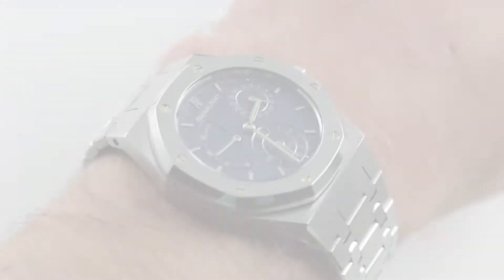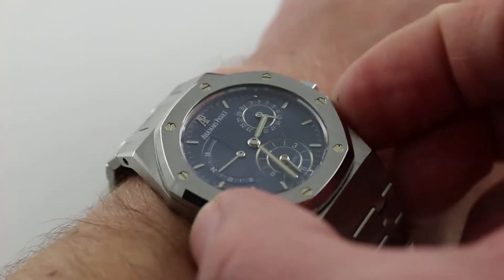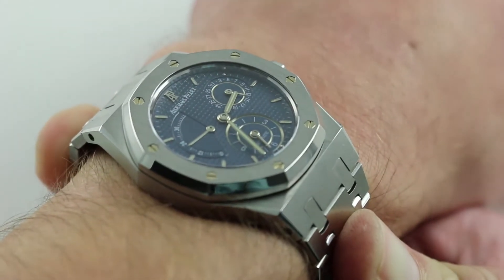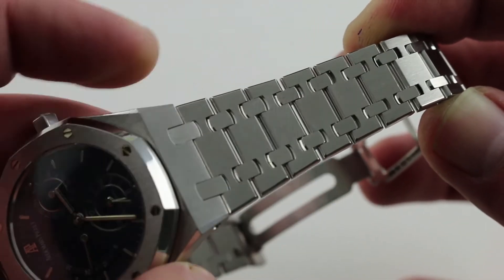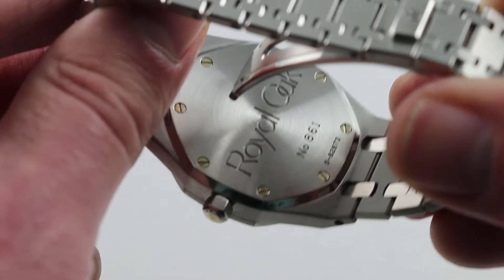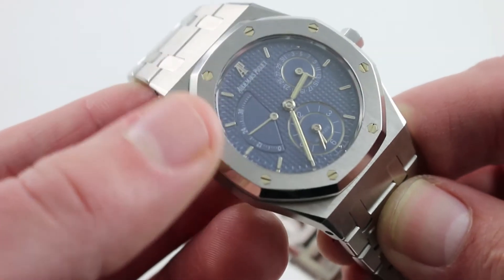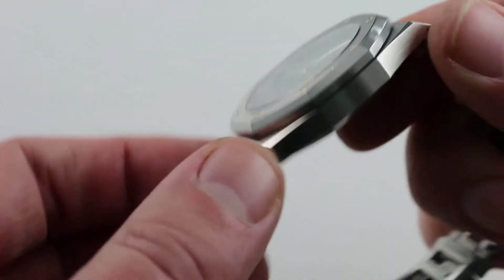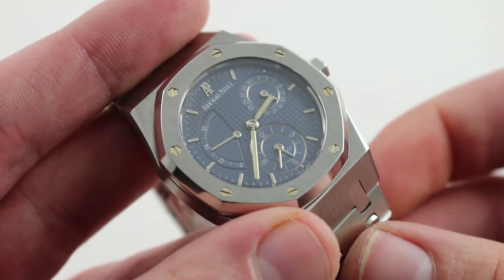Pre-Owned Audemars Piguet Royal Oak Dual Time Luxury Watch Review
This Royal Oak Dual Time is no longer available pre-owned; see details

This Audemars Piguet Royal Oak Dual Time reference 25730ST is a D series, 36mm watch. The watch used to be the standard size for a non-Jumbo, non-Ultra Thin Royal Oak. It does wear slightly larger in how it sits on the wrist. The watch is 10mm thick, which is quite manageable and easy to slide under a sleeve. From lug to lug, the watch measures 46.5mm but if you measure from the outermost rigid portion of the watch, it is a robust 49.5mm.